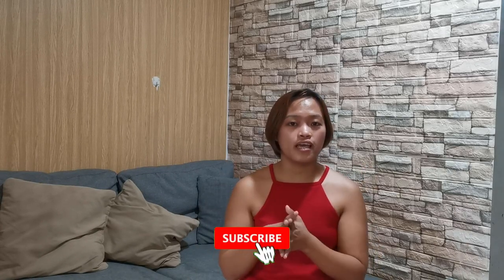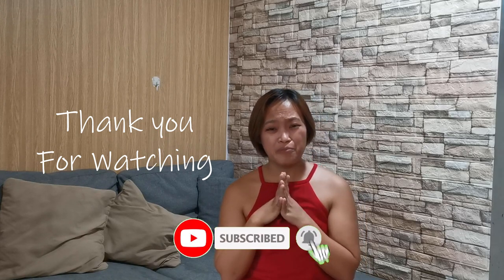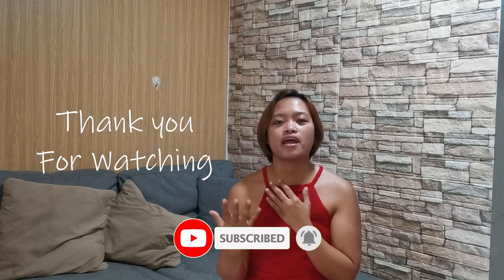Steps on how to become a Real Estate Agent in Philippines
this video discuss you on how to become a real estate agent here in the Philippines.

follow and like us also on facebook.

Music intro.